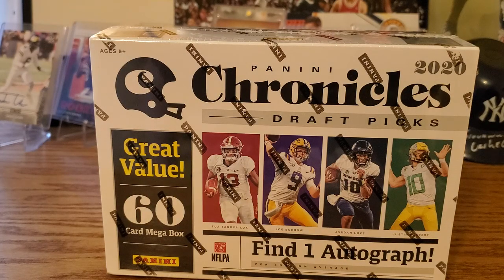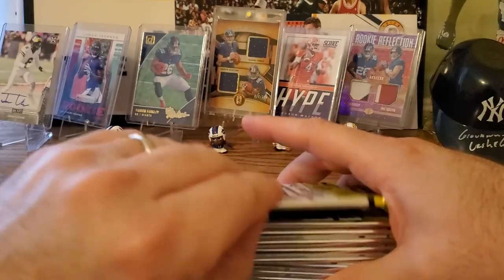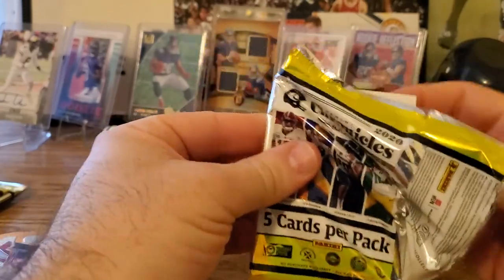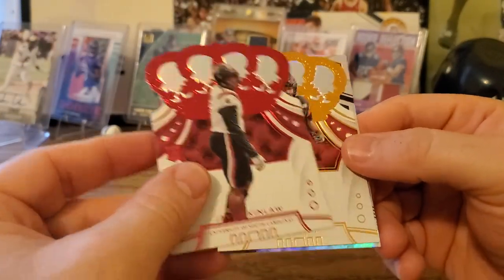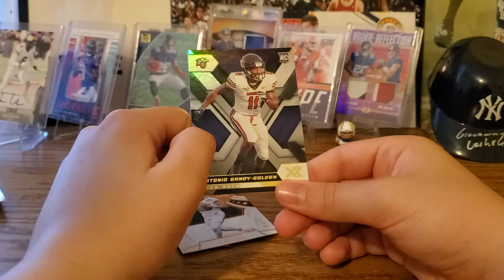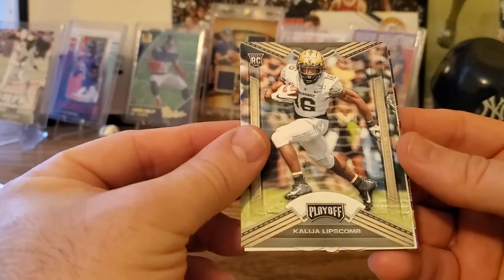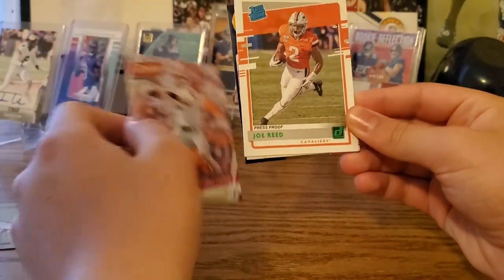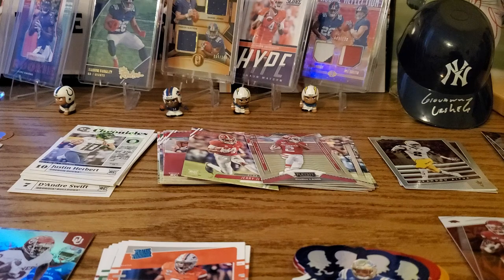Opening a Mega Box of 2020 Panini Chronicles football draft picks!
We open a Mega Box of Chronicles, get some Burrows, Herberts, Loves, and an auto. Recap begins at 13:06